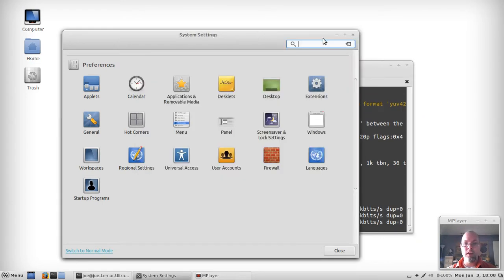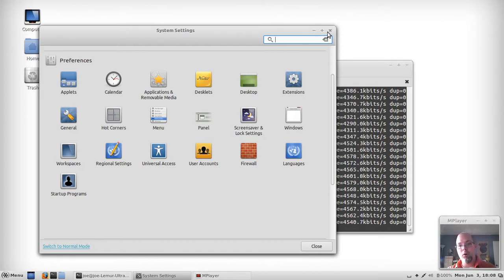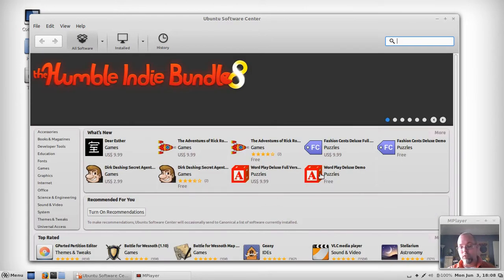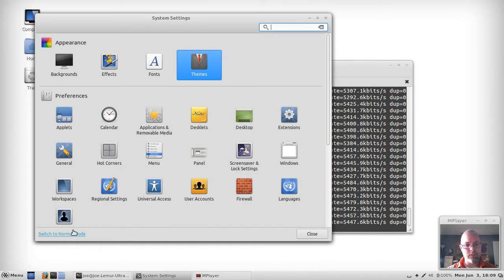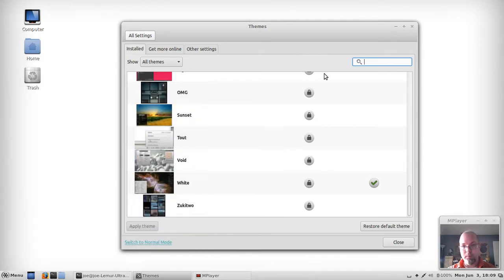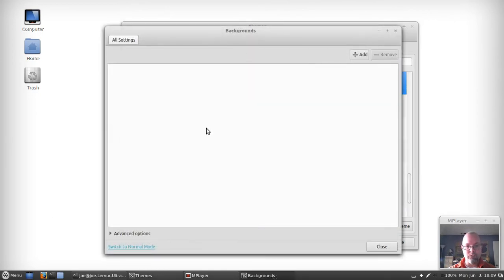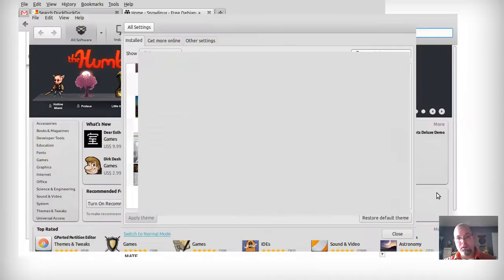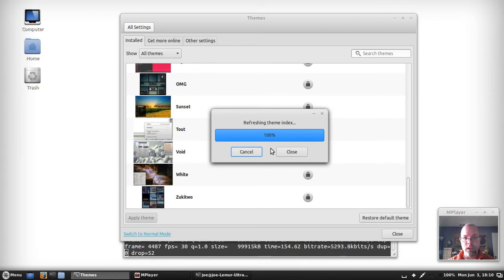Snow Linux 4 "Frosty" Distribution Preview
A really quick tour around Snow Linux 4 "Frosty"
Cinnamon and MATE desktops are built upon Ubuntu 13.04 Raring Ringtail so you don't have to give up the Ubutu experience when all you dislike is Unity.